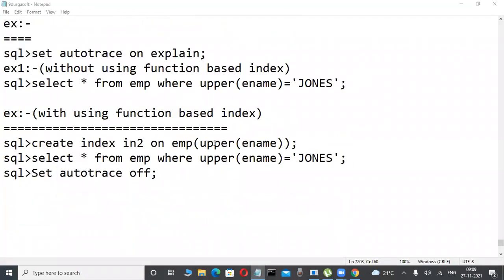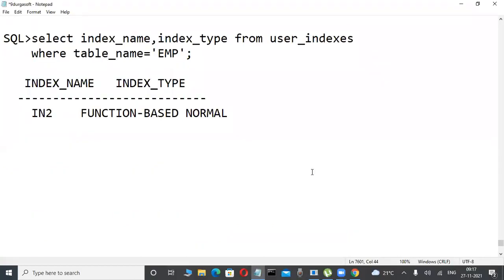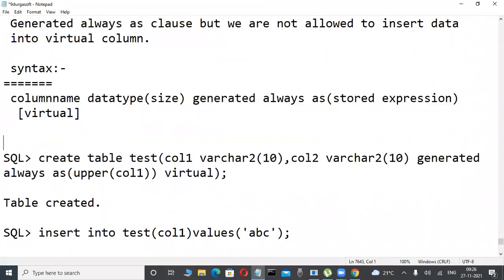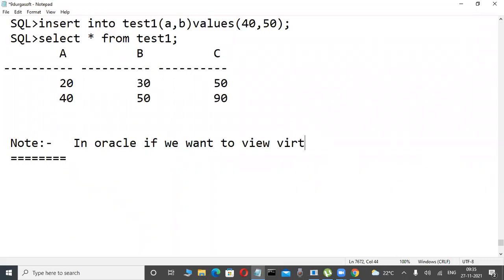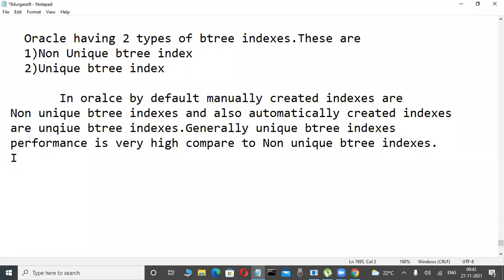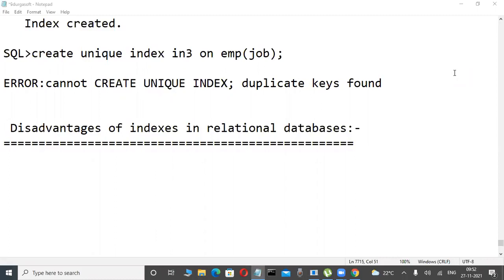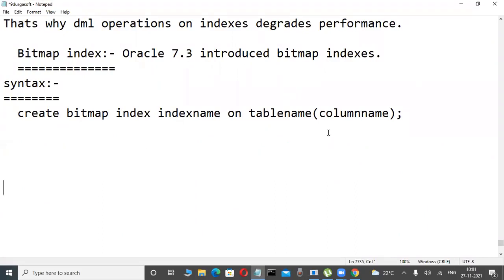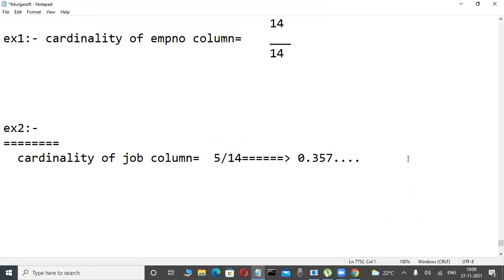Session 98 - DBMS Architecture @SalesforceCPQLatest | Oracle